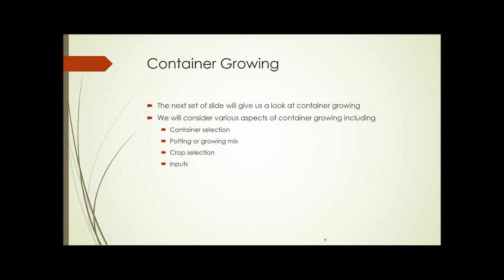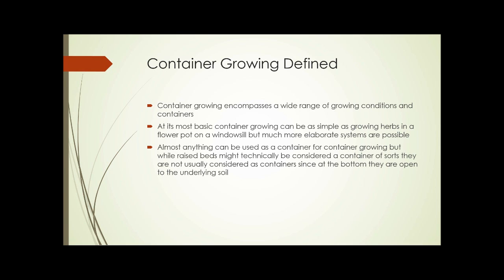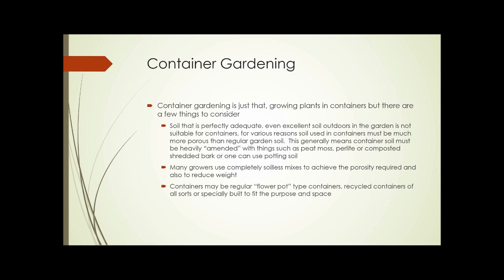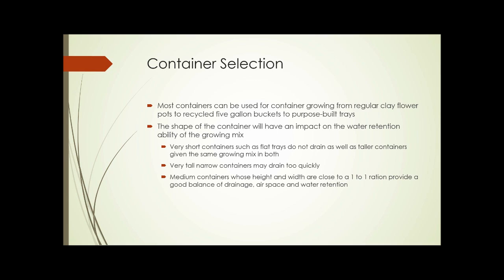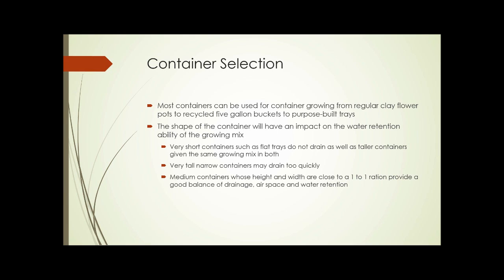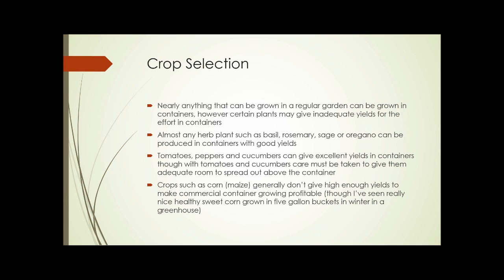SAT230 Unit 6 Part 2